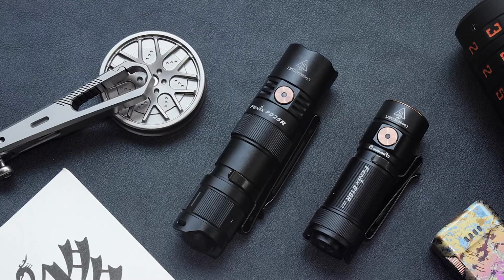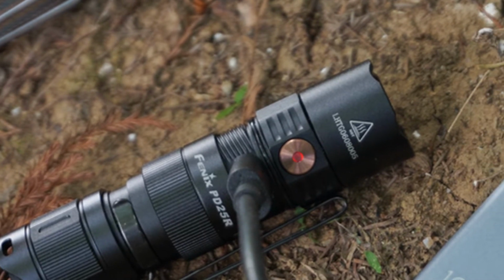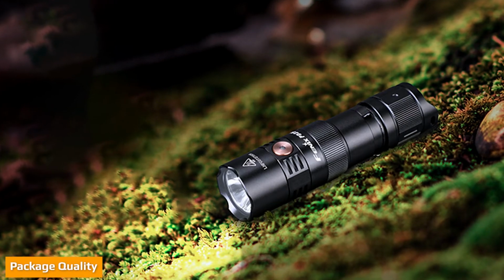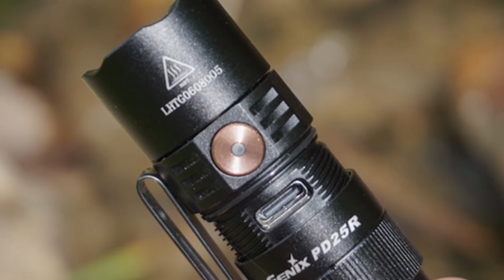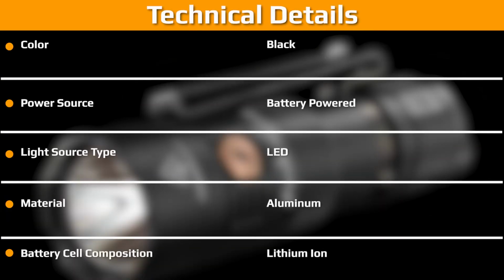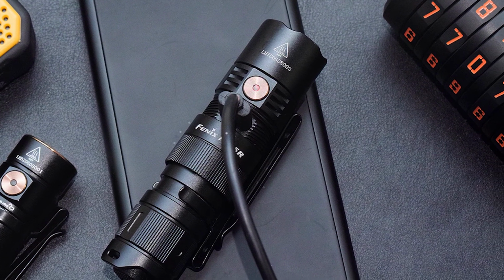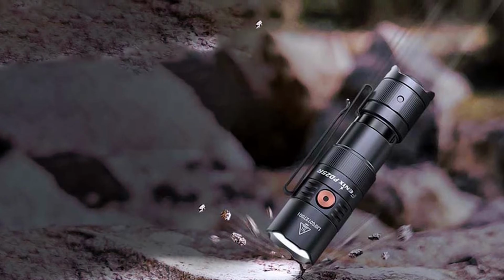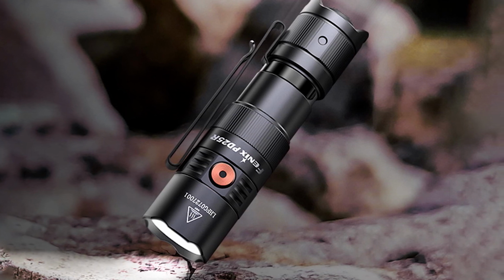Fenix PD25R 800 Lumen Rechargeable EDC Pocket Flashlight Review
The Fenix PD25R rechargeable EDC flashlight takes all your favorite things about the original PD25 and adds exciting new features! Built with EDC in mind, you'll get an impressive 800 lumen output and an 820-foot beam throw from a rugged, tough palm-sized light measuring shorter than 4 inches! The PD25R has a built-in hidden USB Type-C charging port to recharge the included ARB-L16-700P 16340 battery and features a two-way pocket clip and 5 brightness levels, plus strobe.